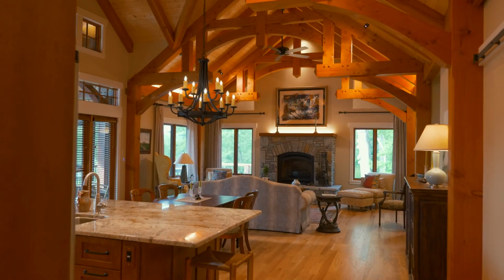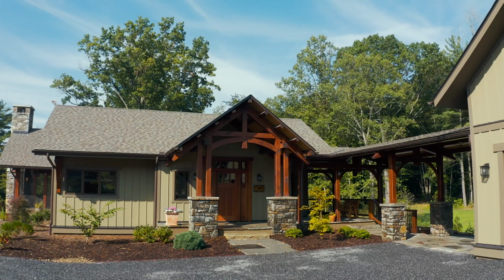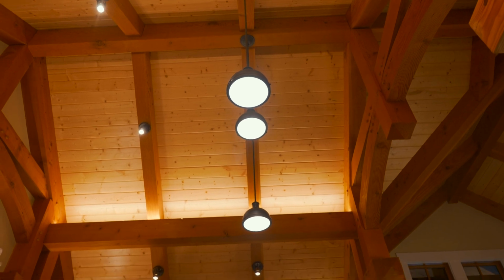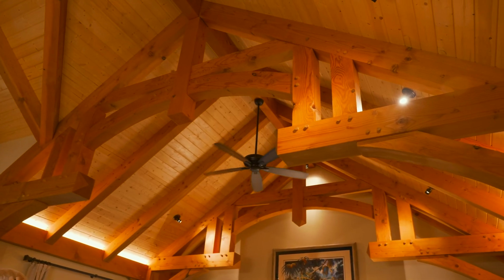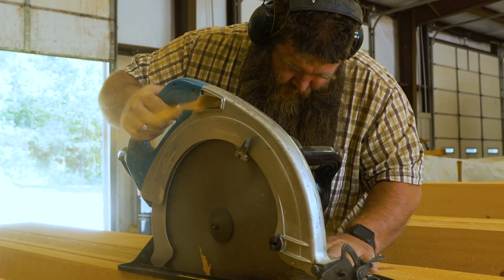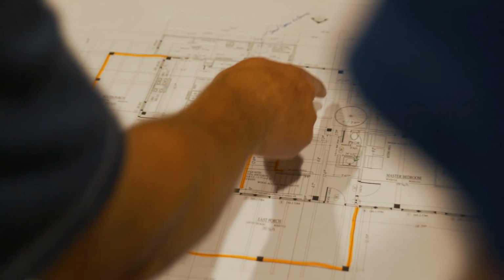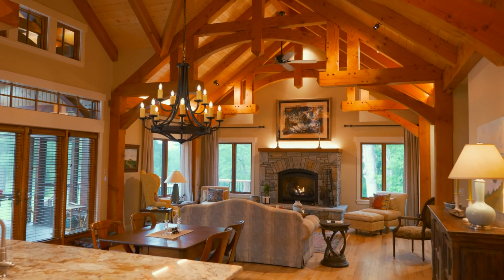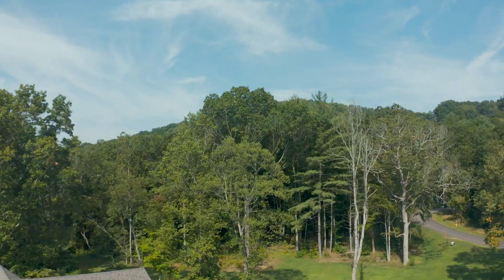Custom Timber Frame Homes by Timberframe Horizons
Custom • 3 Bed, 3 Bath • 4,770 sq/ft

About this Home:

Constructed with hand-crafted wooden peg joinery using sustainably harvested timber
Factory-Cut R-27 wall system and R-41 roof system for maximum energy efficiency
Ornamental iron and wood staircase
Ample outdoor living space
Energy Star Certified